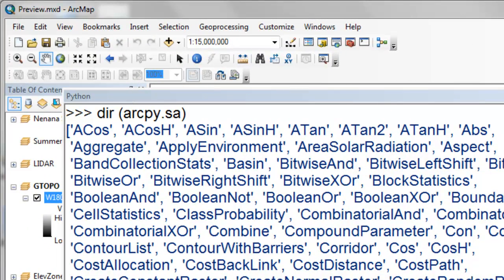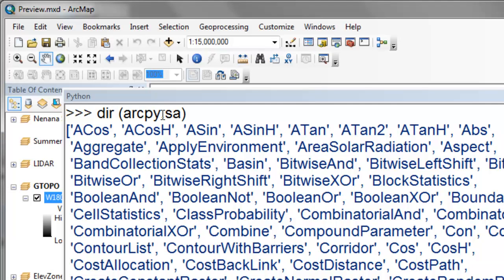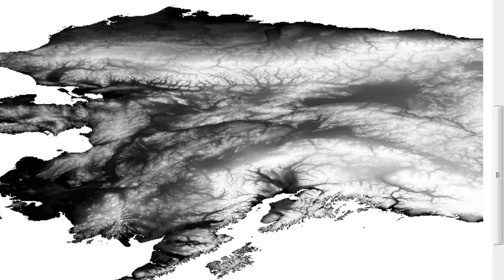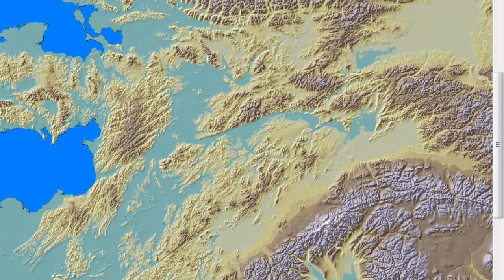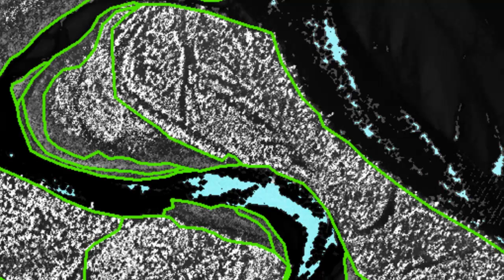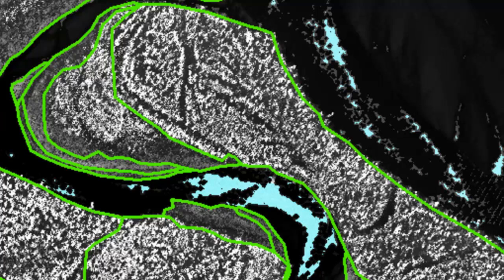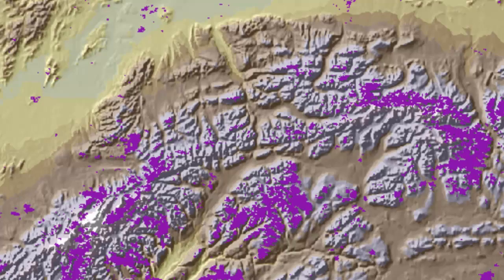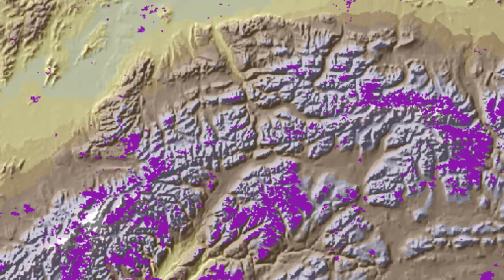ArcGIS Python Scripting For Raster Applicstions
This week we will do some basic raster processing of elevation rasters, LIDAR data to produce canopy closure rasters and locate tall trees, MODIS snow extent hdf rasters,